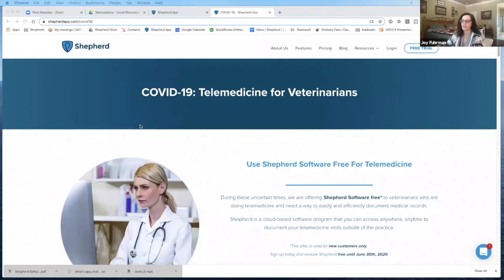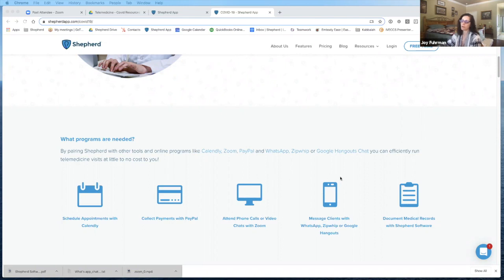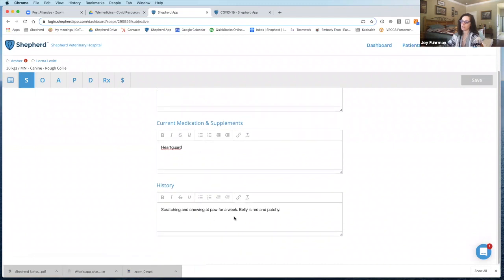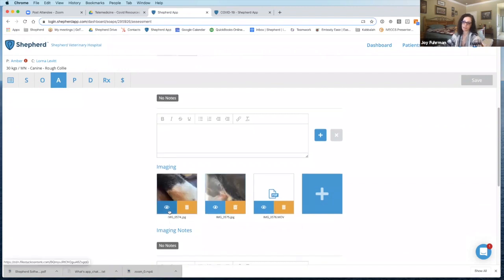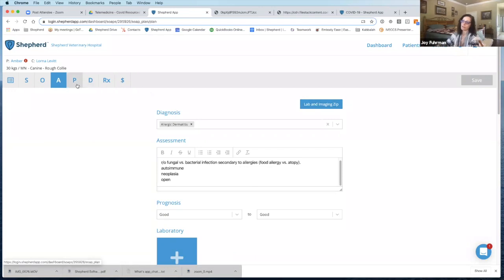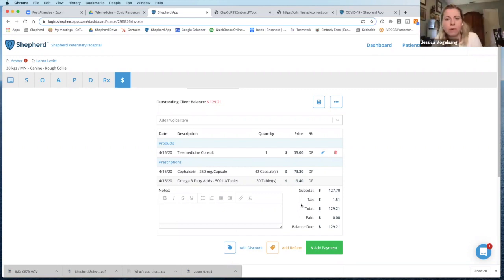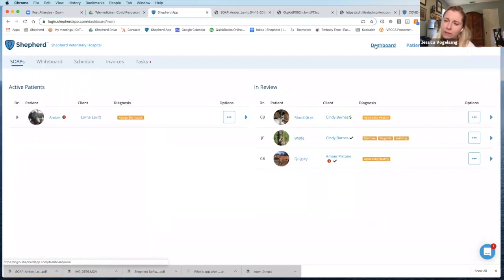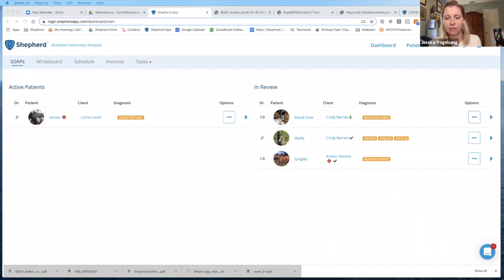Vets You Can: Telemed with Cloud Based PMS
Wondering if you can do telemedicine at home if you can't access your PMS remotely? Dr. Joy Fuhrman from Shepherd Veterinary Software talks about their cloud-based software, and demonstrates how it can be utilized with other free or low-cost tools to create a simple and effective workflow for veterinary telemedicine!